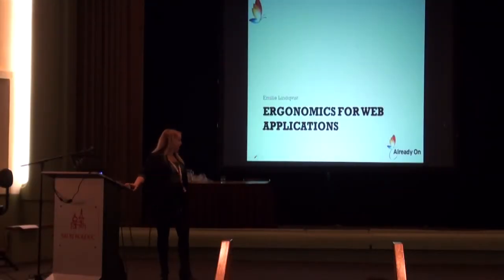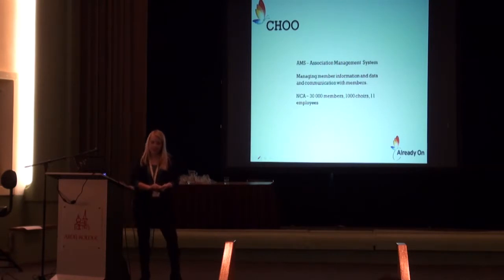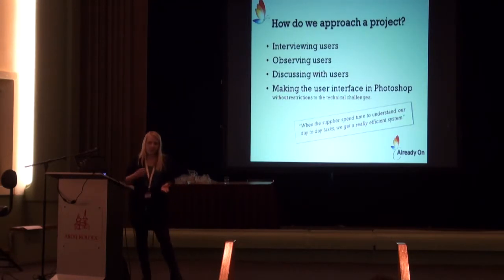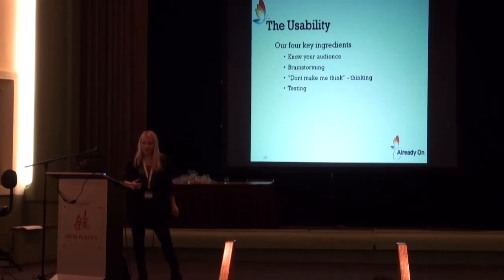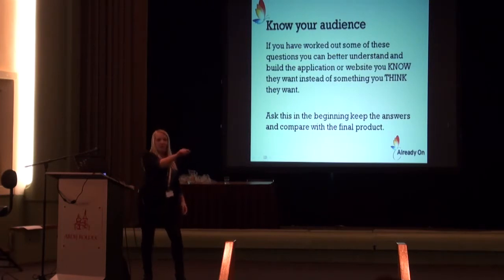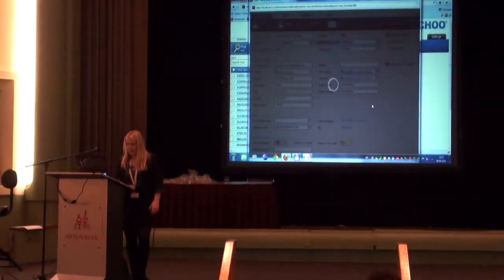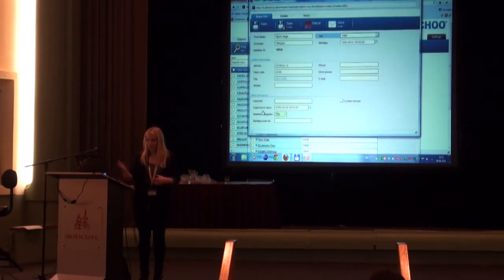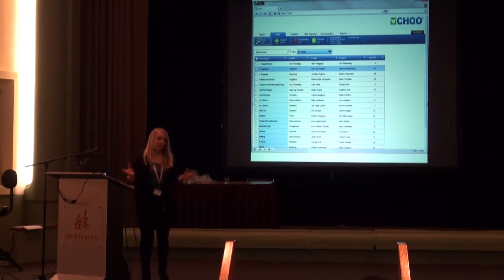User interface - Ergonomics for web applications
by Emilie Lindqvist